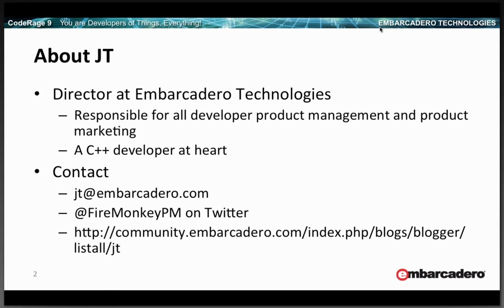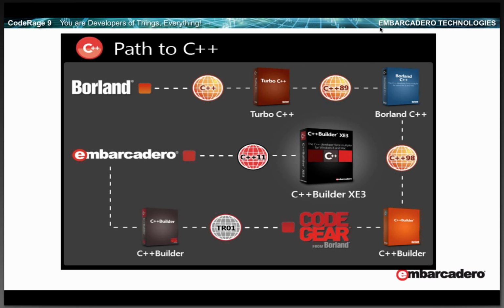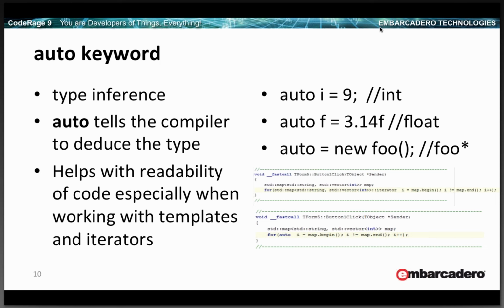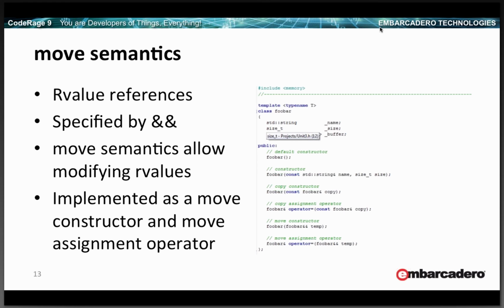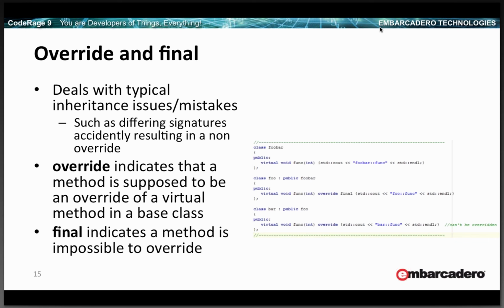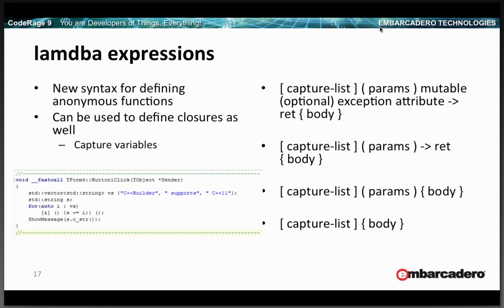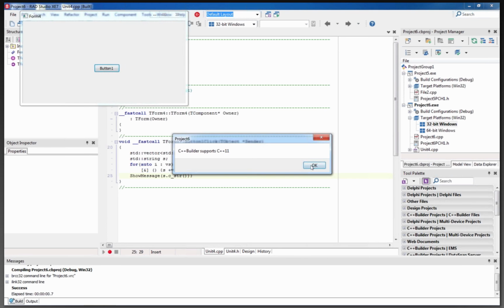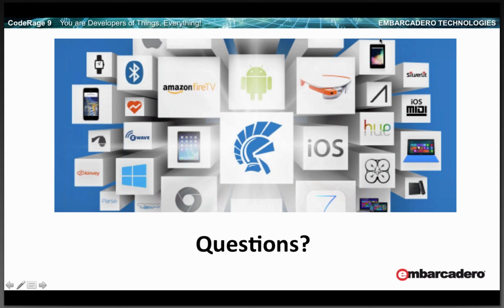C++11 Language Overview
John Thomas (JT) - Embarcadero
CodeRage 9 - C++ Track
Tuesday, October 28, 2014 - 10am Pacific Time

C++11 is starting to be well supported including Embarcadero's toolchains for 64-bit Windows, Android, and iOS. This presentation reviews some of the new language features of C++11, C++ developers should start using right away.